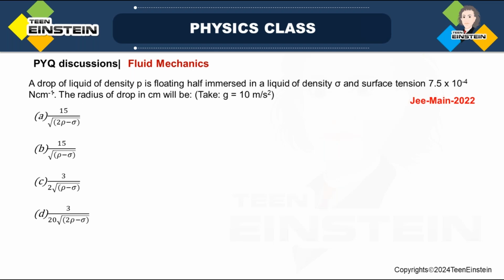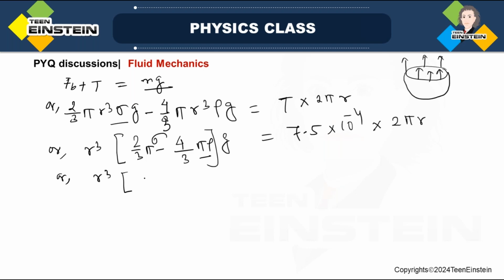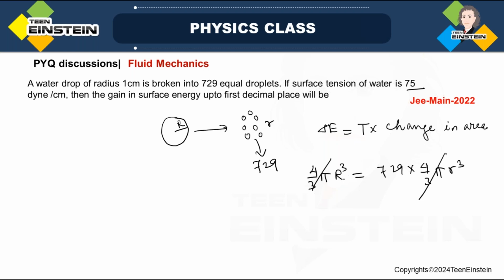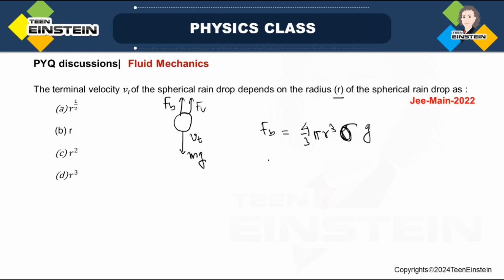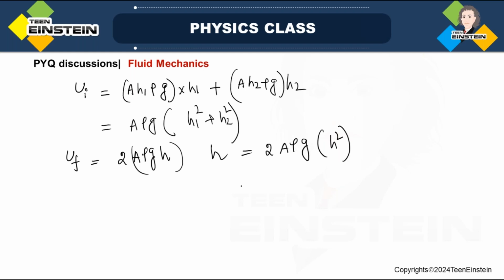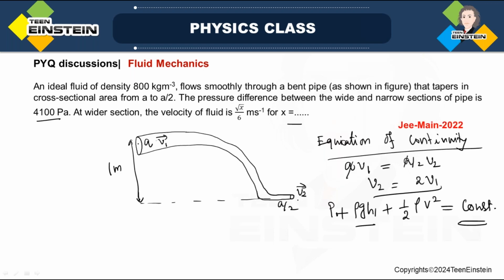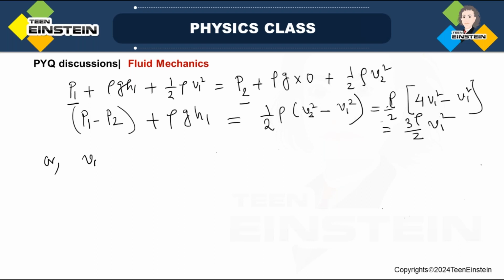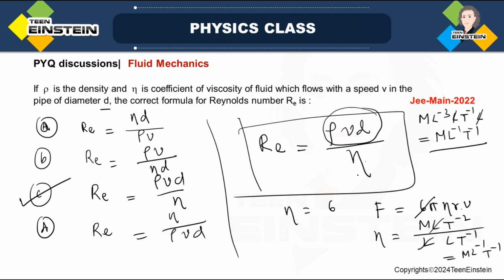TeenEinstein| physics| Jee Mains 2024| JEE Exam Preparation| jee Mains 2024 paper solved pqy| Part 4